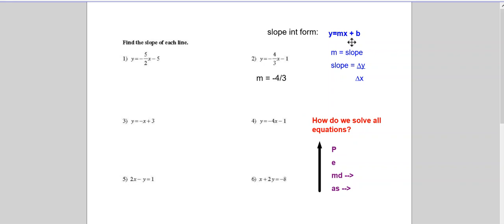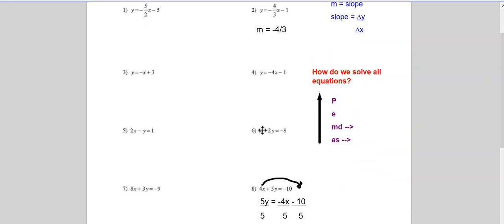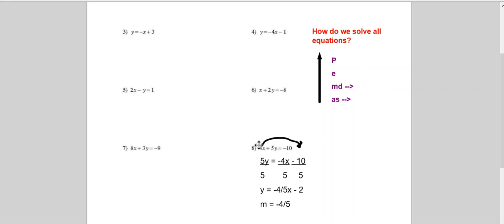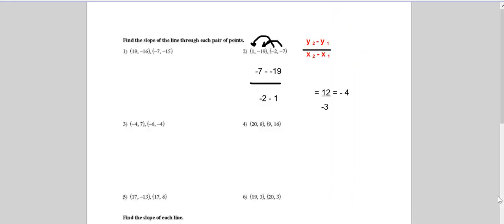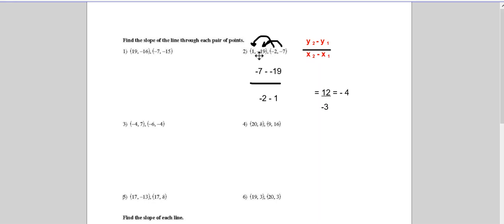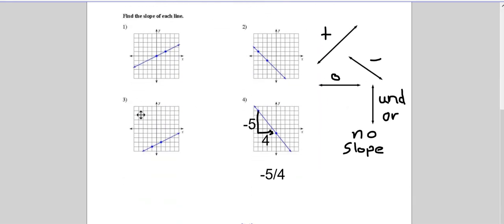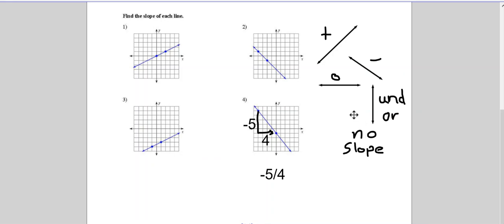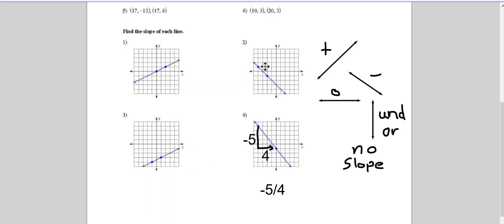slope 4 min video